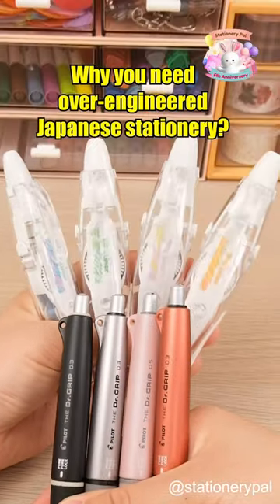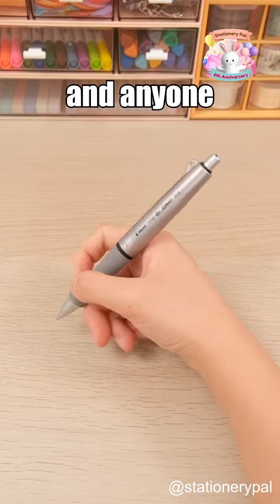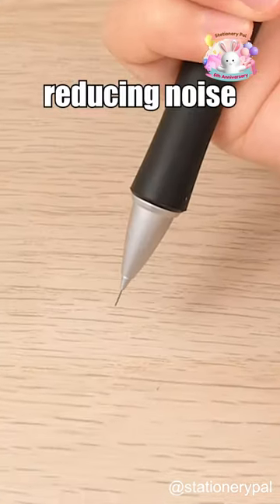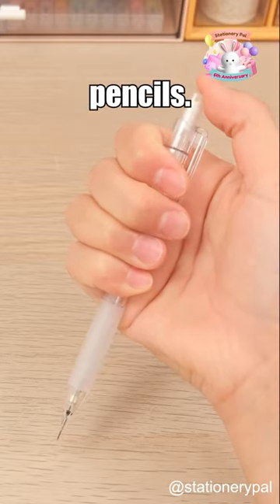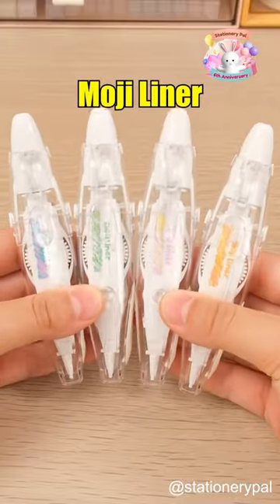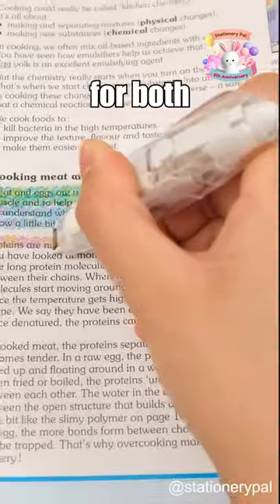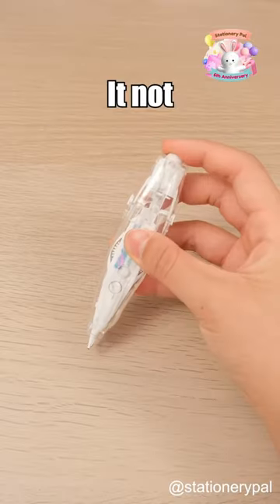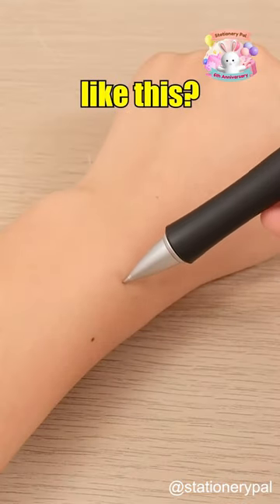Why you need over-engineered Japanese stationery?